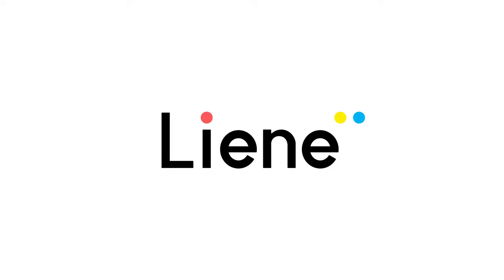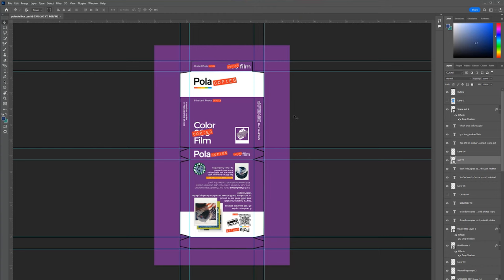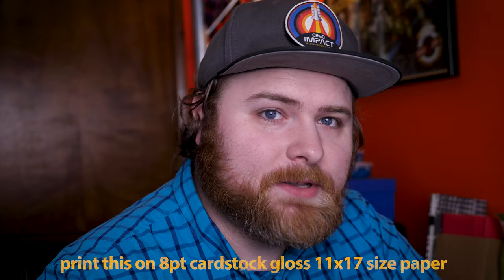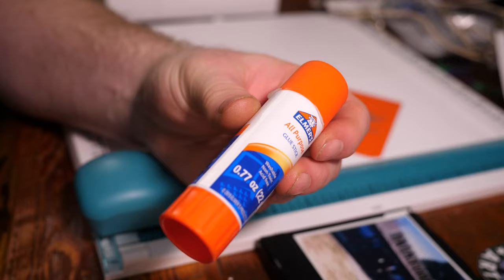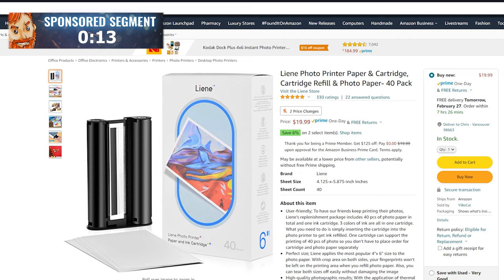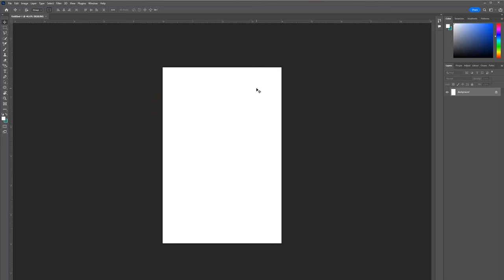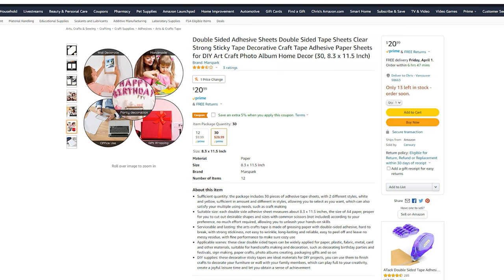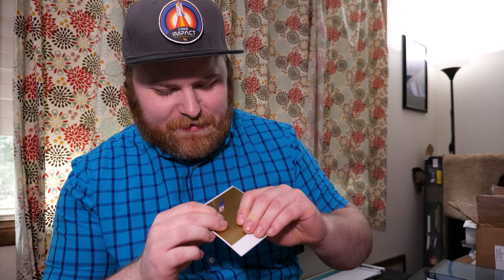How to make copies of your Polaroid photos - PolaCOPIES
The stuff I used -
Liene Printer
Liene Paper
Cuter/Scoring tool
Double sided tape
Adessive sheets
Rubber Cement
Watercolor paper 140lb
Fake darkslide 110lb paper
Magnet sheet
Scratch film

Just Another Chris
7720 Ne Hwy 99